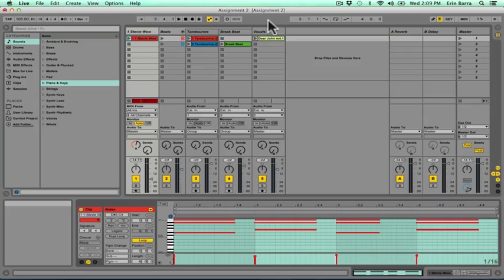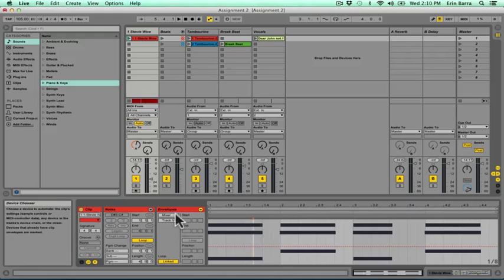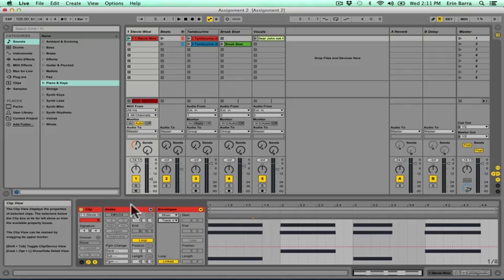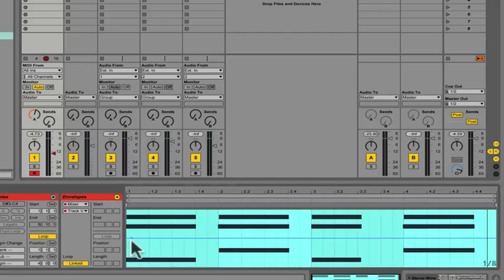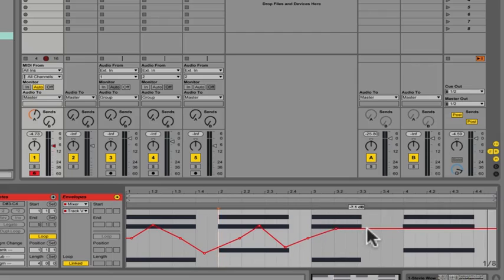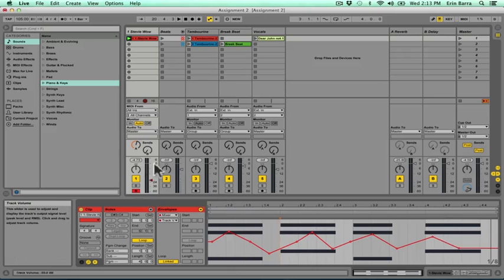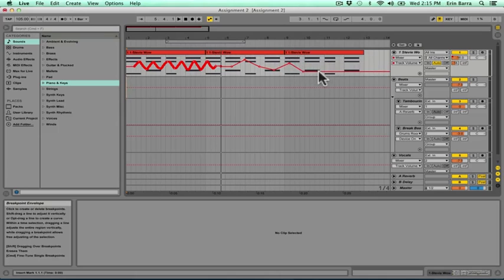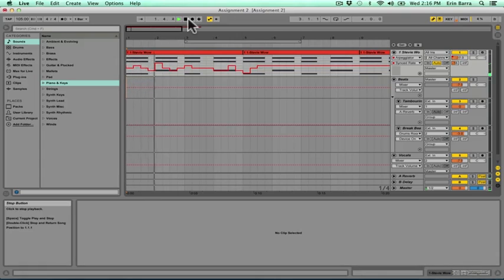2 7 Automation in Session View and Arrangement View